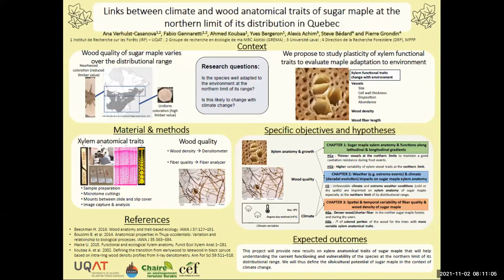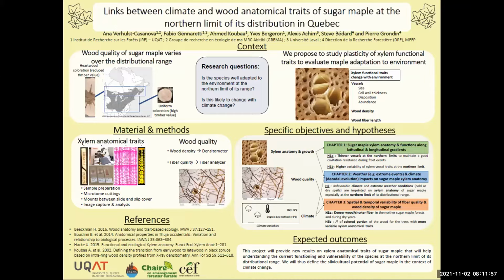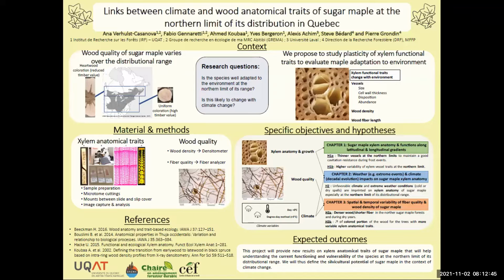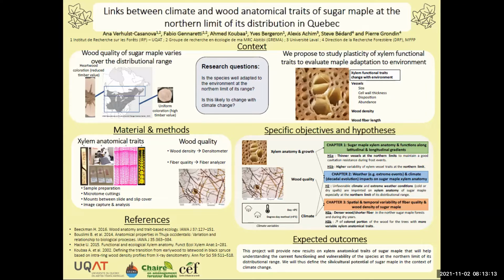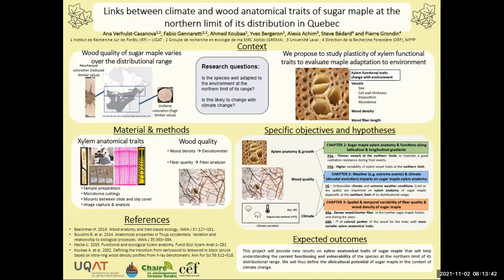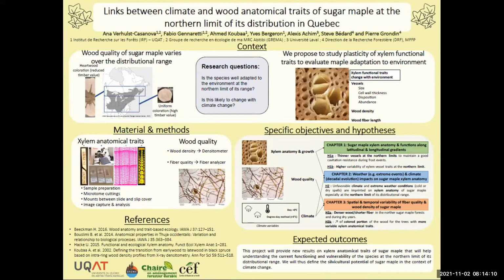IRNonColdForests2021 AnaVerhulst-Casanova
Links between climate and wood anatomy of sugar maple at the
northern limit of its distribution in Quebec